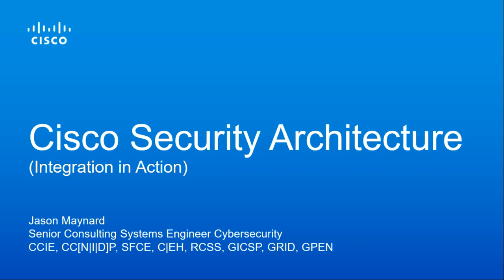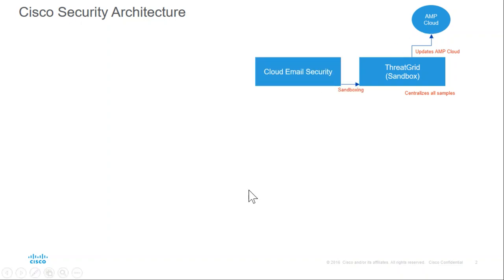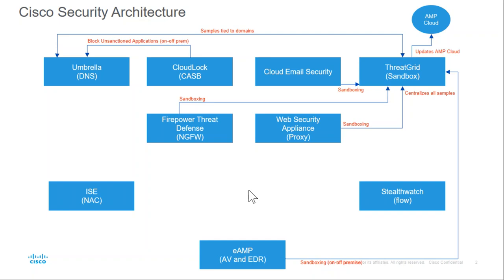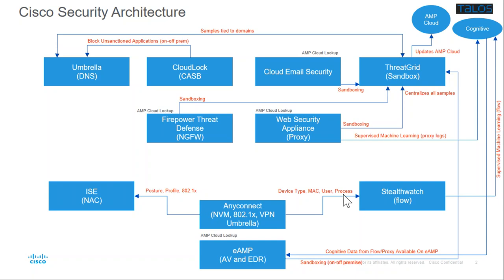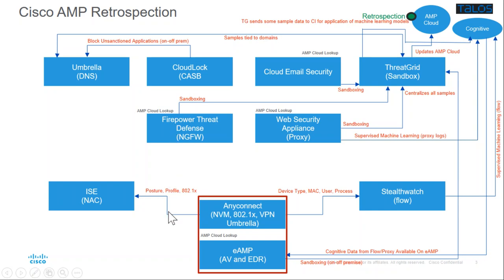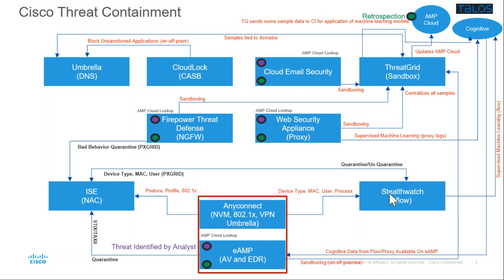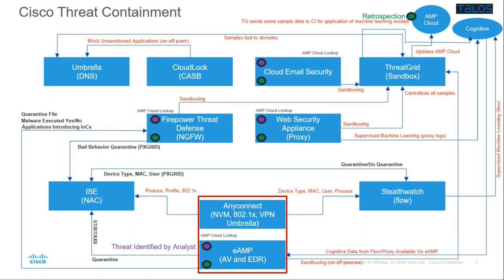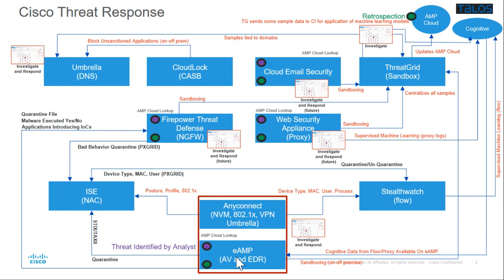Cisco Security Architecture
Provides insight into Cisco's integration and value (focused on threat sharing and remediation) of the Cisco Security Stack. This session includes insight into the following:
- Shows the Architecture
- Show AMP Retrospection
- Shows AMP Unity
- Shows Threat Containment
- Show CTR
- Shows CTR with AMP Unity
- Shows CTR with Domains
- Shows CTR with Casebooks